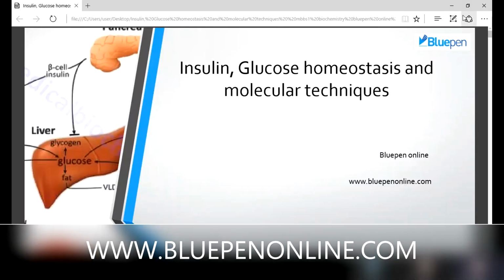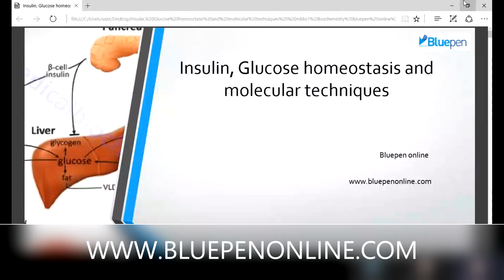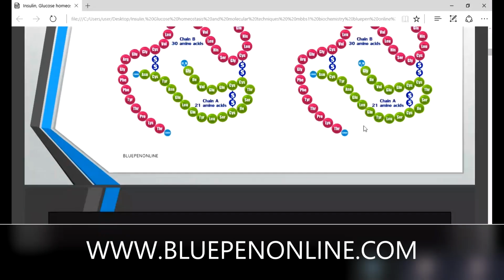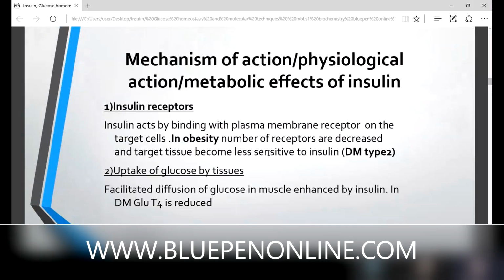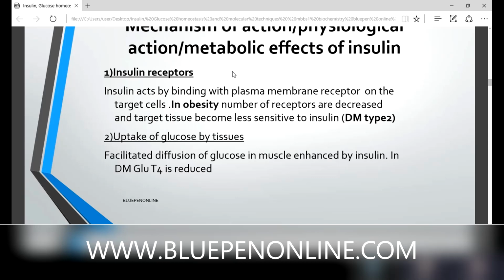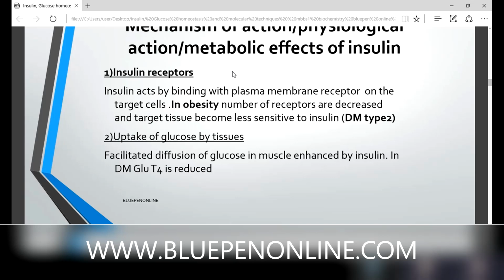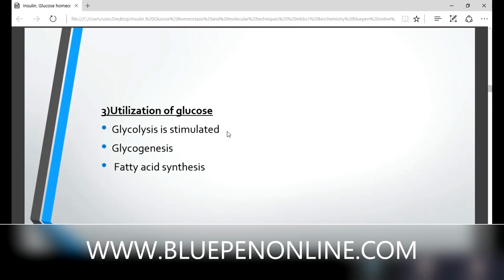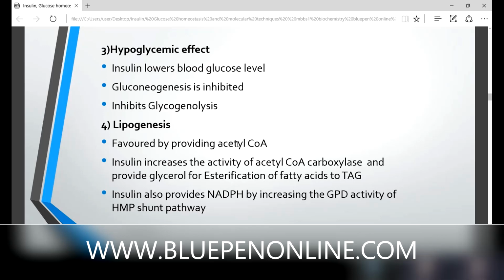and molecular techniques